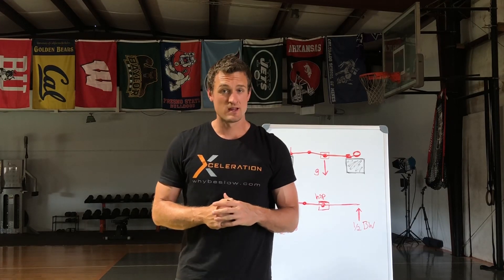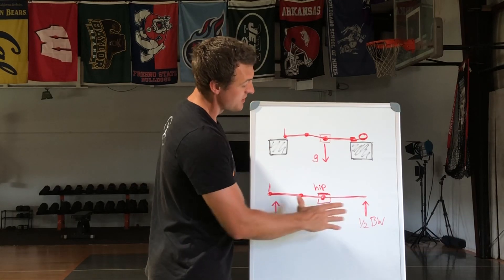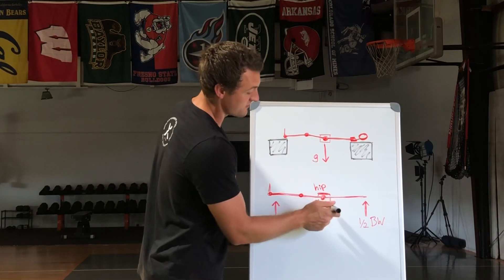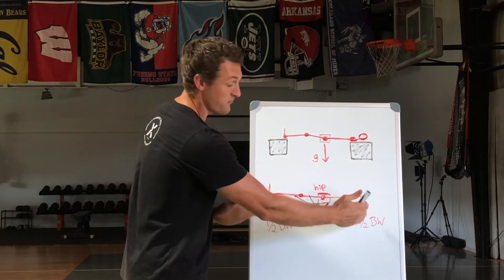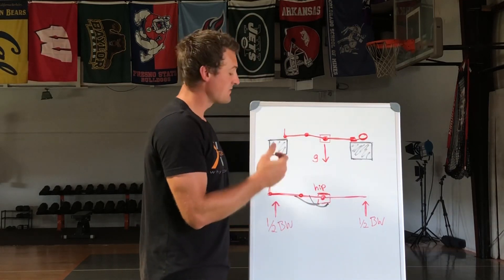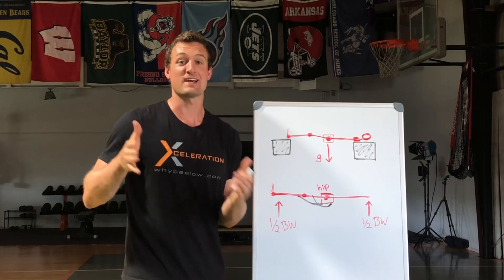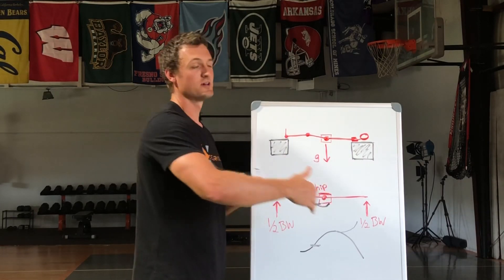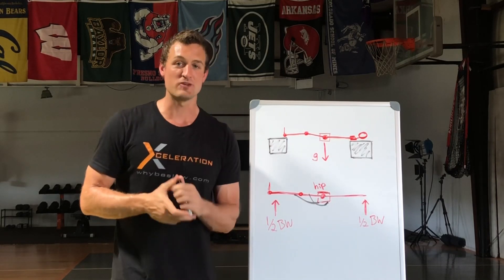Straight leg hip thrust and 6 training concepts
Topics.
1. Lever length

2. Muscle length (5:42)

3. Momentum (7:38)

4. Disruptive strength training (8:06)

5. Muscle synergy (9:30)

6. Force vector theory (11:43)

for more free info on speed and jump training.